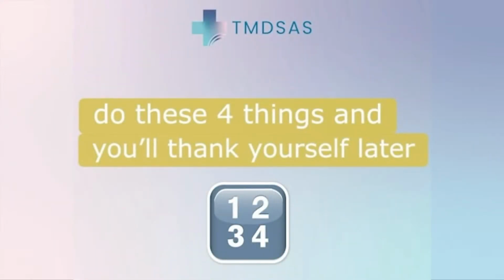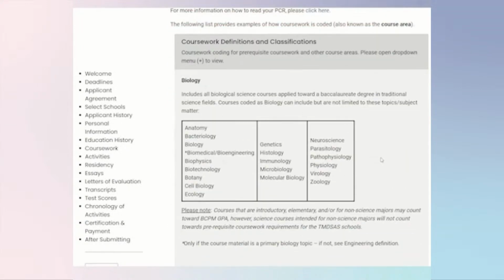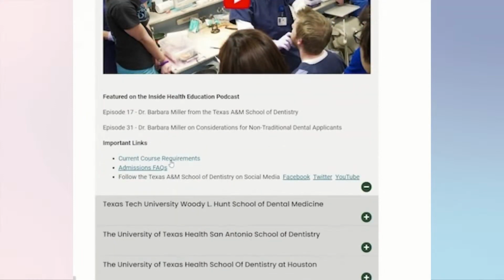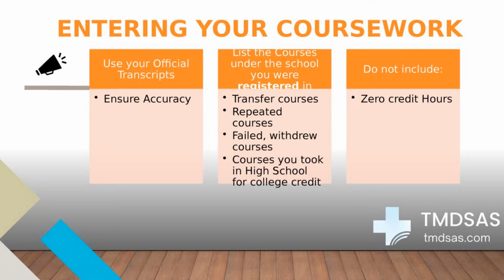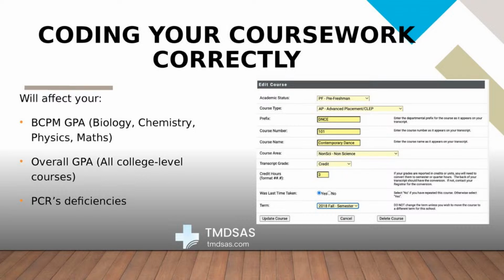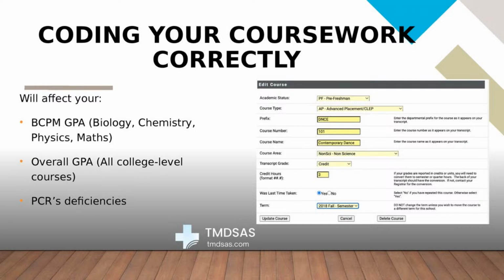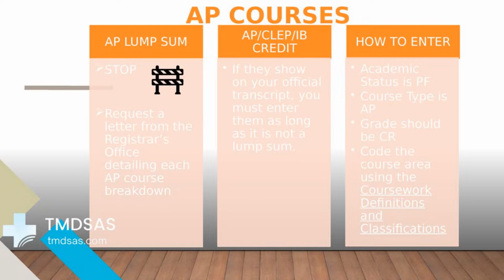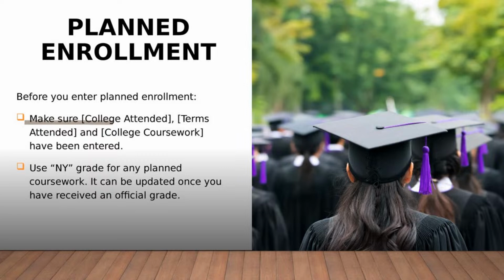Entering Coursework & Transcripts Correctly Workshop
Join us for the Entering Coursework & Transcripts Correctly Workshop, where we’ll break down:
✅ How to enter AP courses, transfer credits, and academic statuses correctly
✅ Common mistakes that delay applications—and how to avoid them
✅ Helpful TMDSAS tools and resources you may not know about
🎤 Live Q&A included—bring your questions!
📅 April 8, 2025, at 1:00 PM CST

Don’t let small errors cause big delays. Get it right the first time!